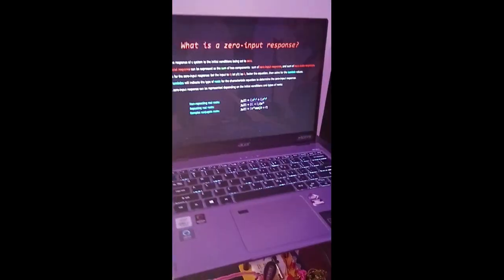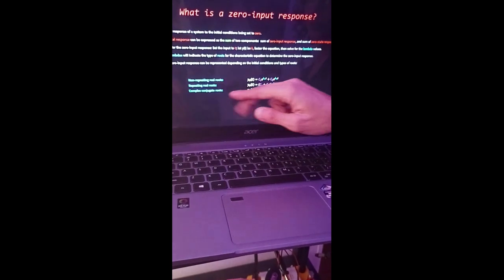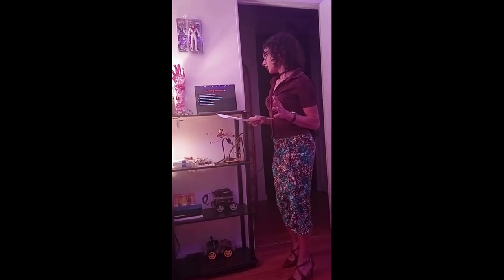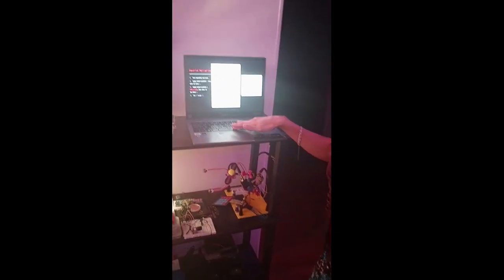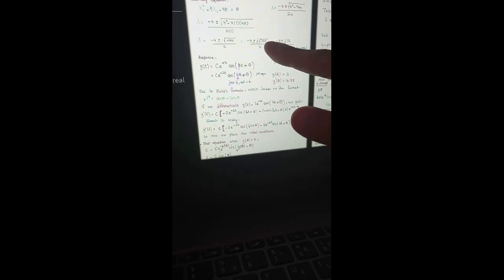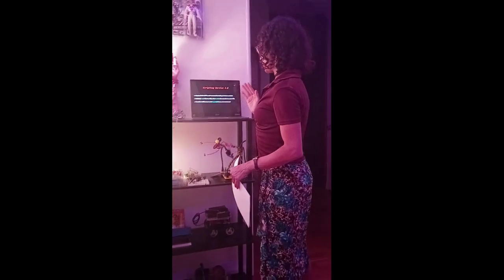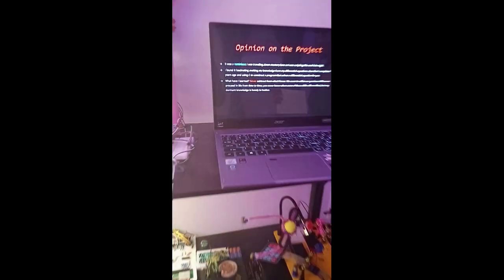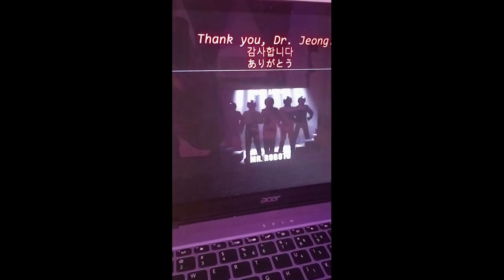Zero Input Response EEL 2161 Project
EEL 2161 project for the spring of 2023. Find the zero-input response C program. Two versions.